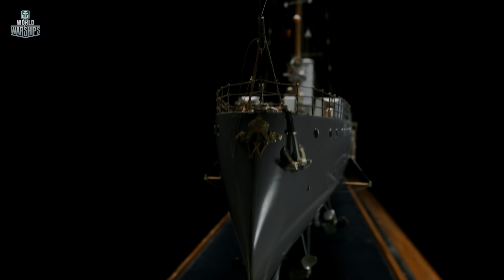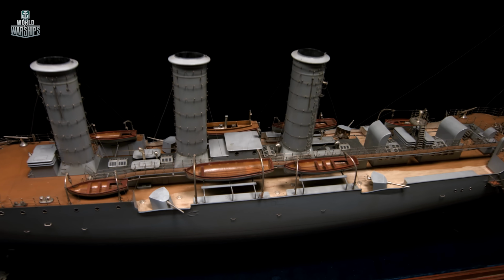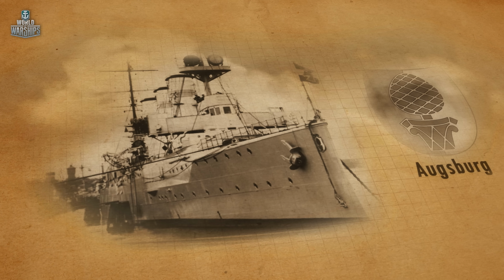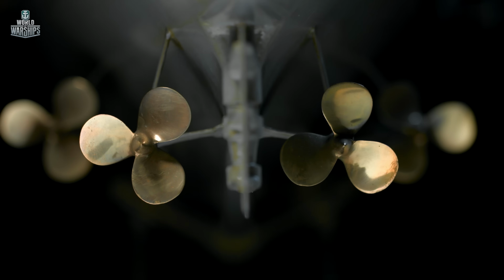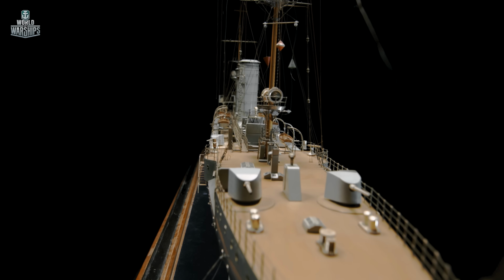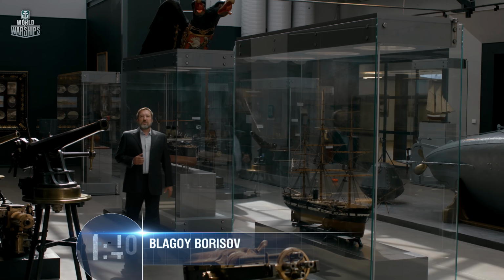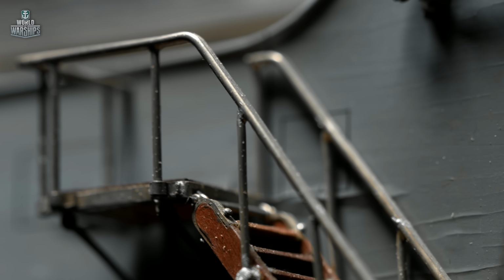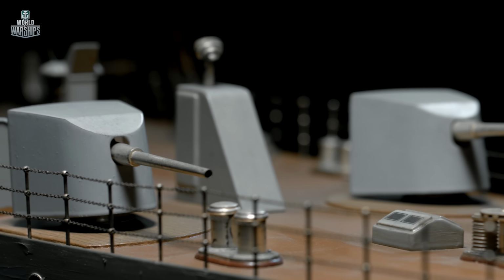1:42 Scale: Cruiser Kolberg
Learn about the German cruiser "Kolberg" through her 1:42 Scale model, packed with full-size history!